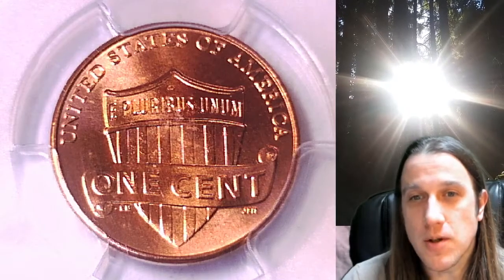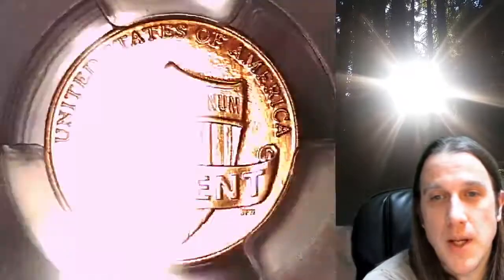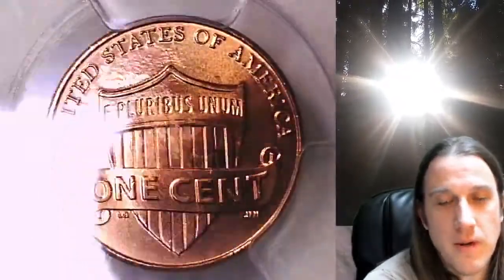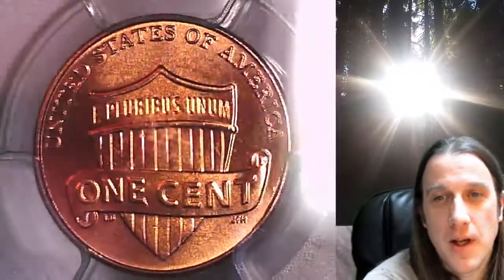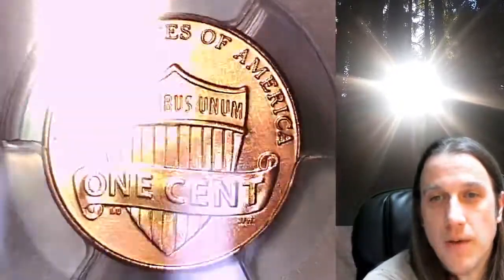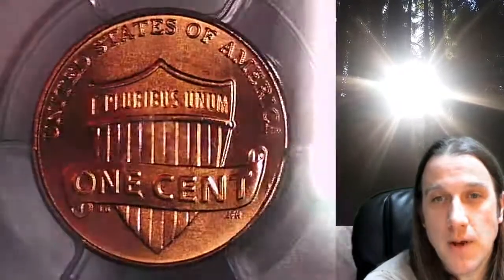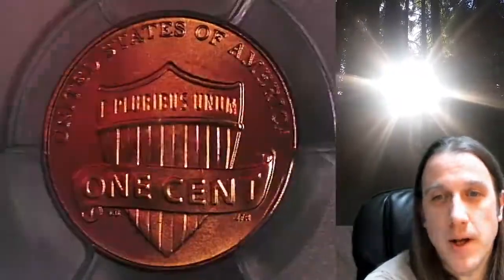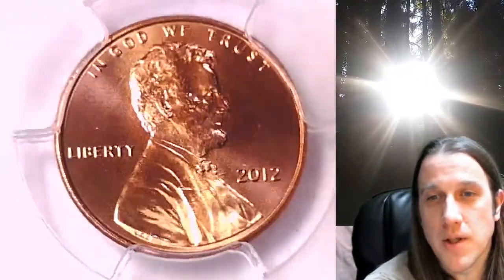Coin Store on Ebay 2012 P Lincoln Shield Cent Penny PCGS MS 67 RD 27265681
Link to Coin featured in Video